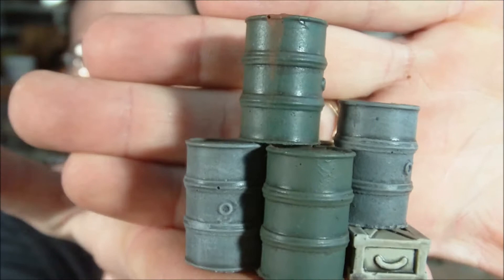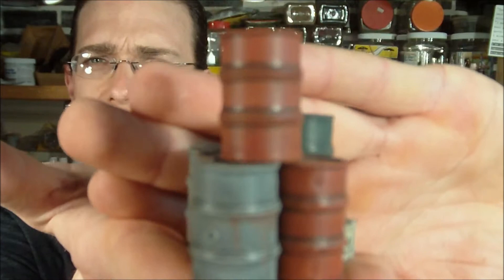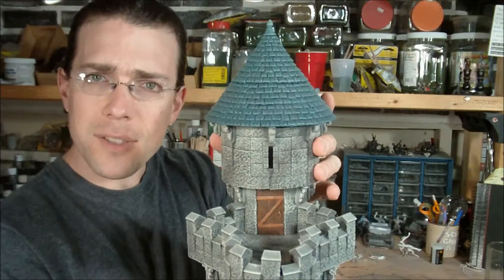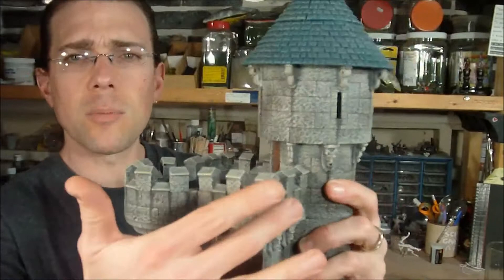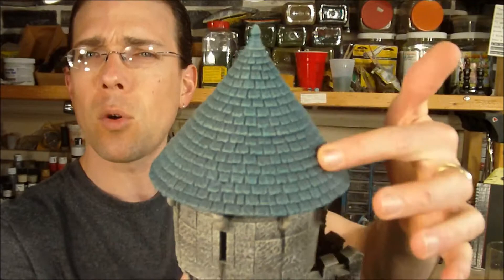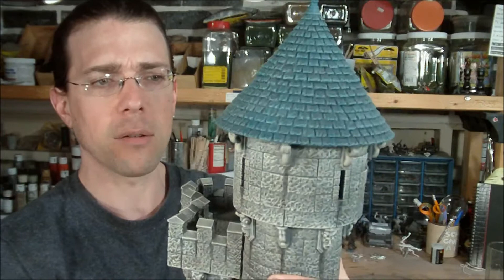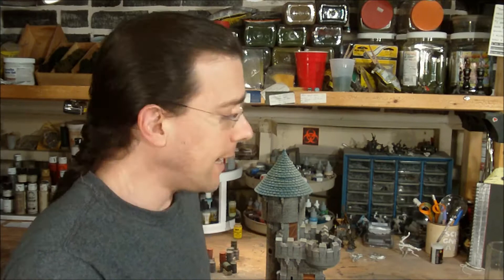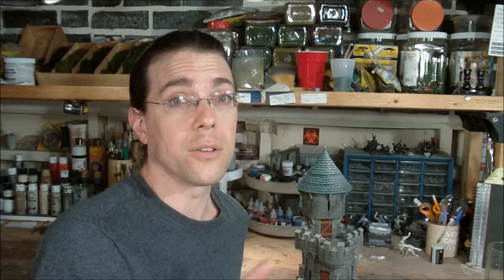TerranScapes - New Releases - Hirst Arts 40k Fuel Depot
Video shows two new releases that include a large Hirst Arts building constructed from several molds, as well as simple fuel depot that can be used as an obstacle or objective marker for games such as Warhammer 40k.